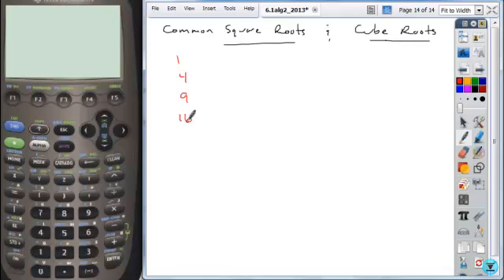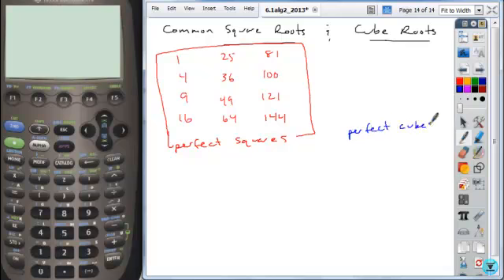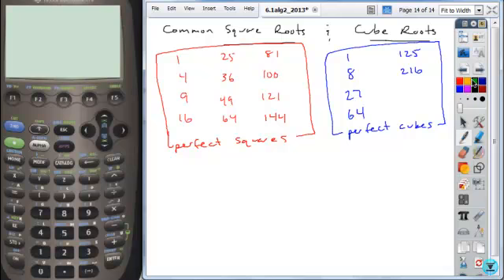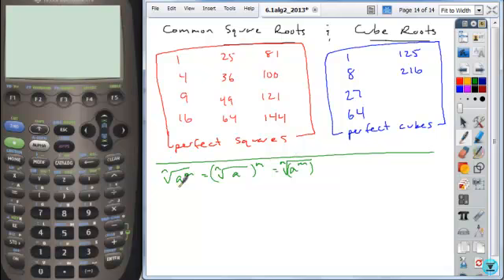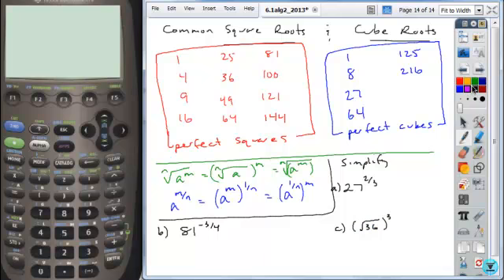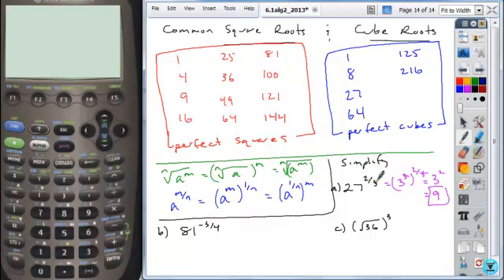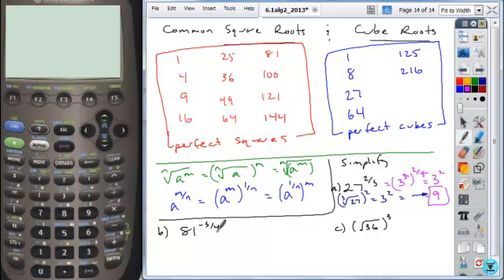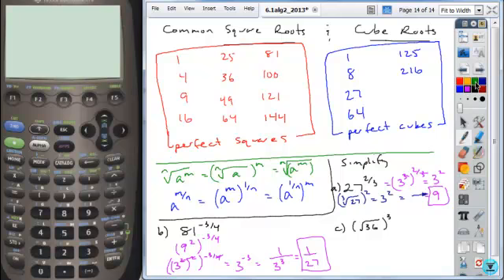6 1alg2 rad rat pow prop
6.1 alg2 Properties of Rational Powers and nth Roots